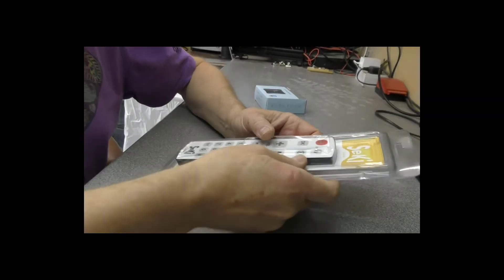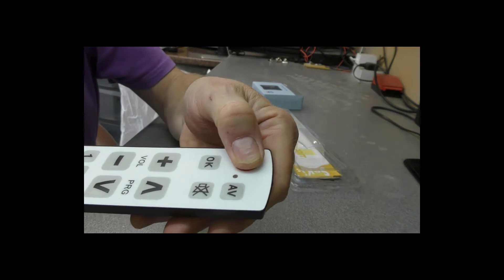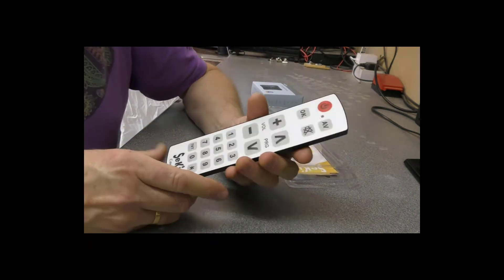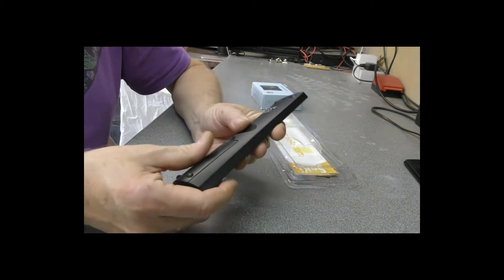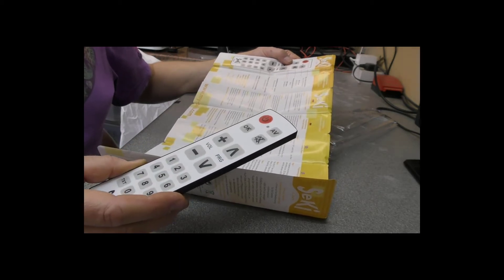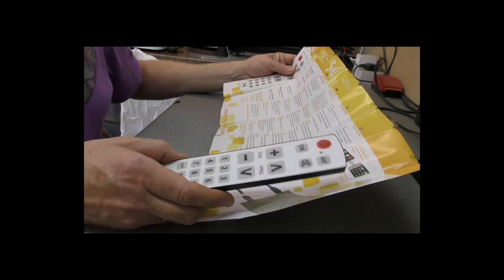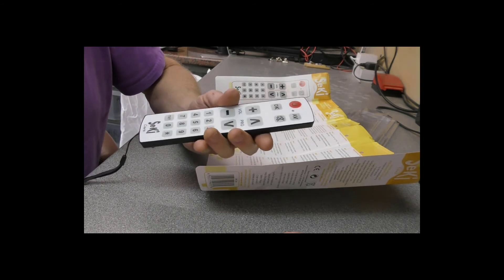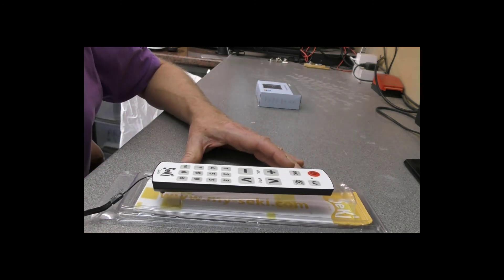Seki Care Remote Control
Ideal for the elderly.
Learning remote control.
Easy clean.